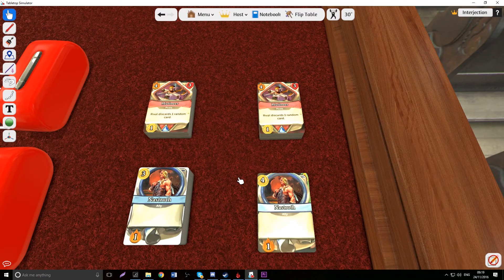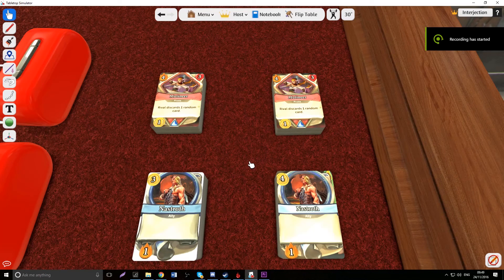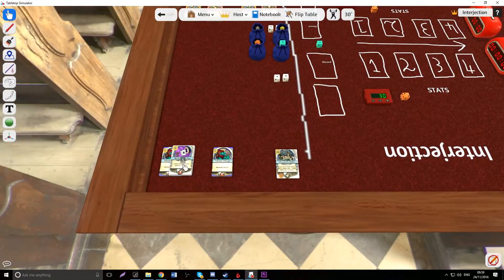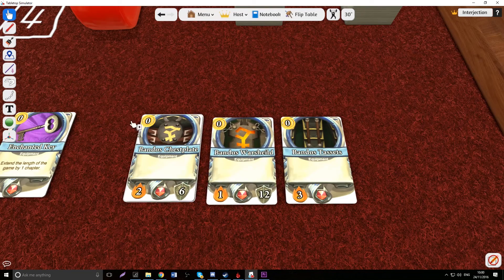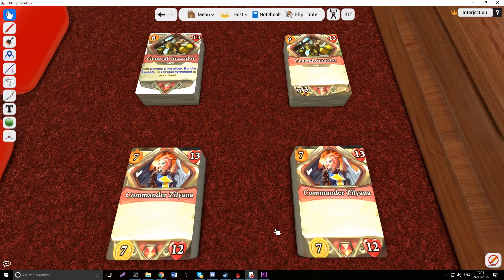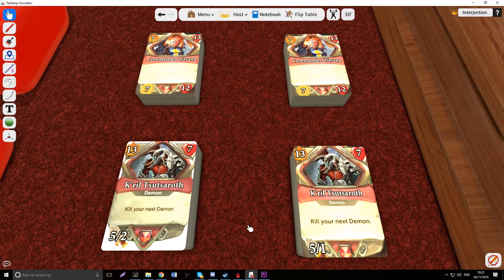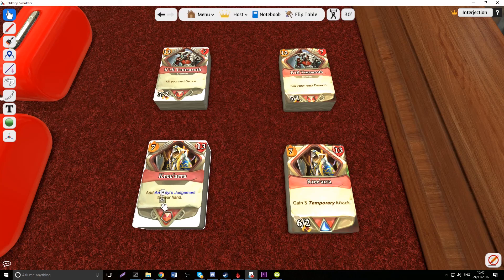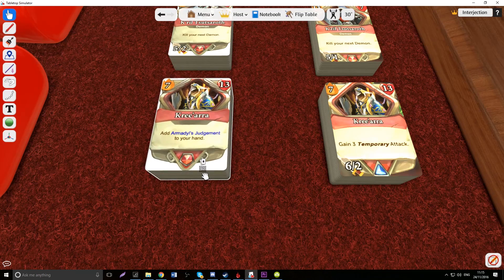Suggested God Wars Bosses Rework